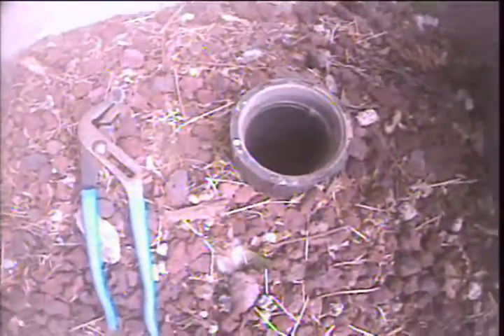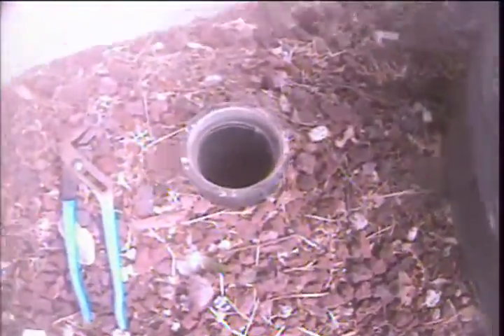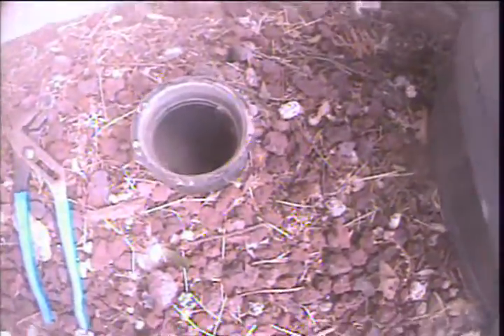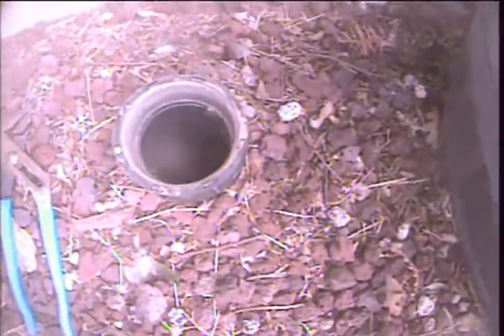4185 Se Spring St